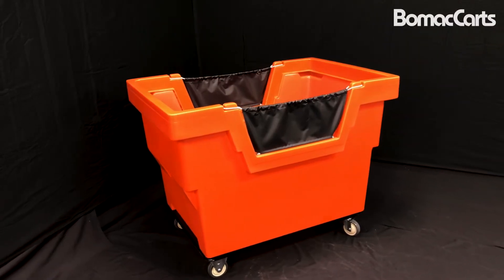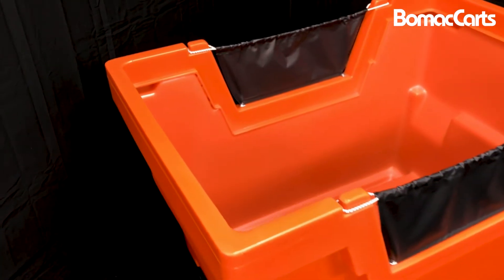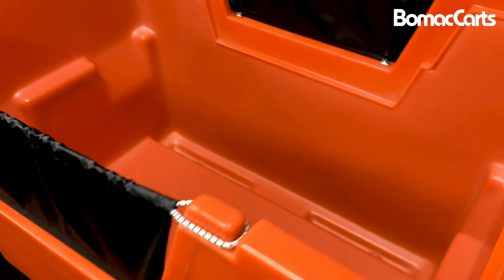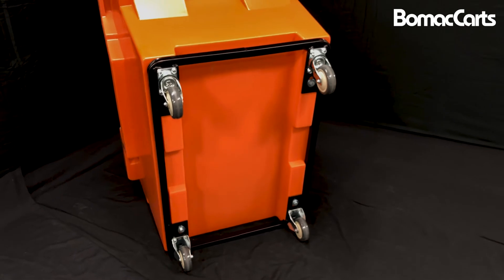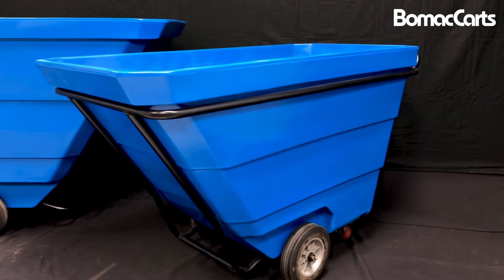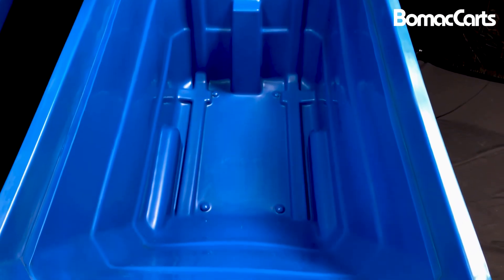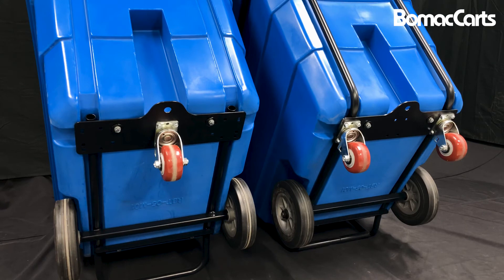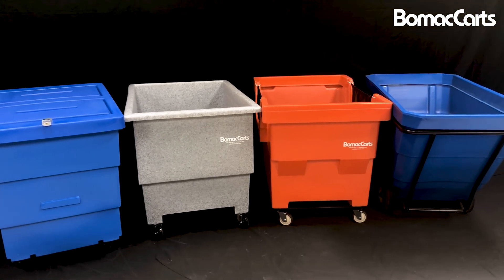Mail & Tilt Trucks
Bomac Carts